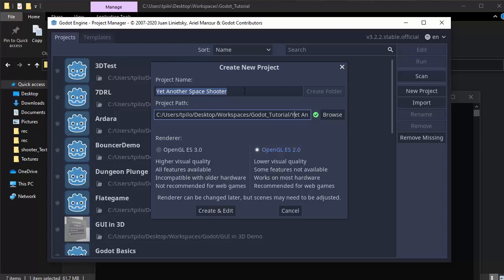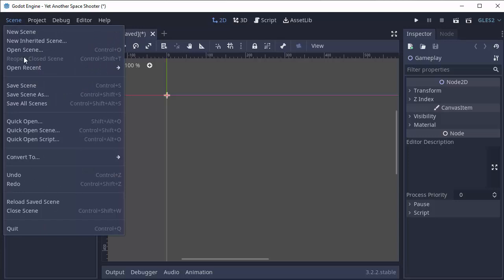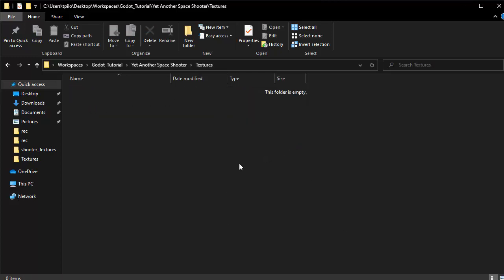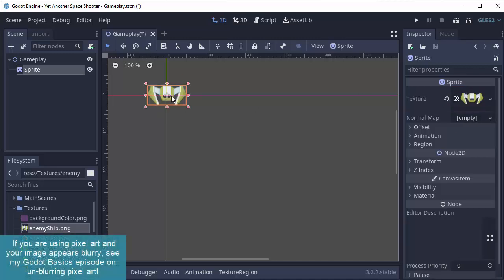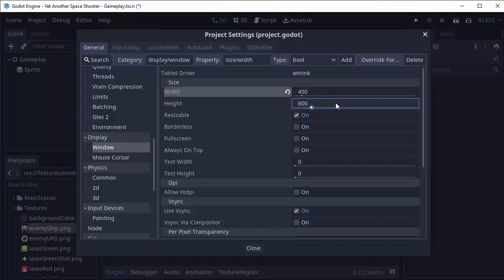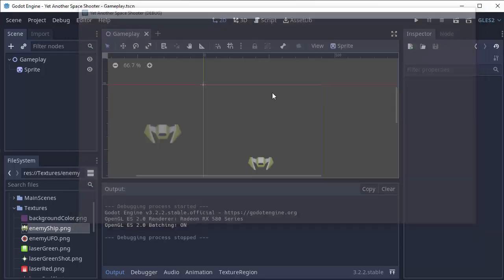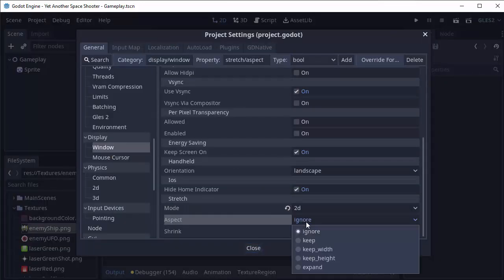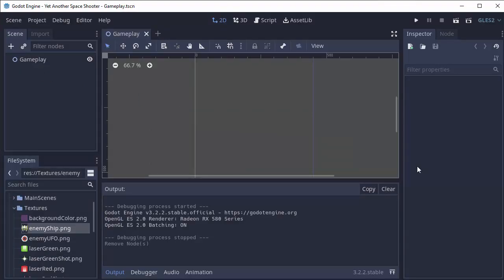[2] Let's Make a Godot Space Shooter: Window Setup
We setup our window, and get resizing working appropriately! Let’s Make a Godot Space Shooter together - a series covering basic Godot concepts and workflows to create a full PC, mobile, and controller-supported game!